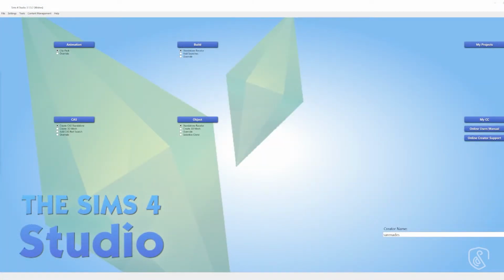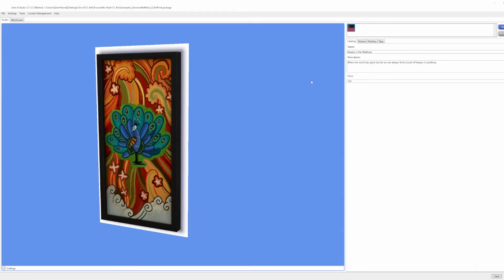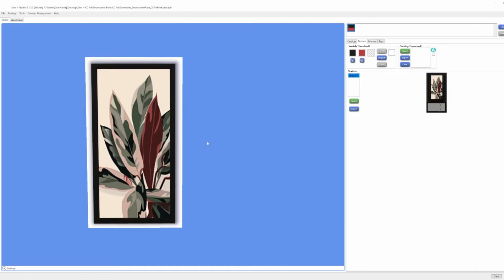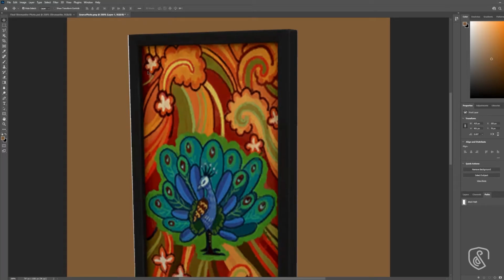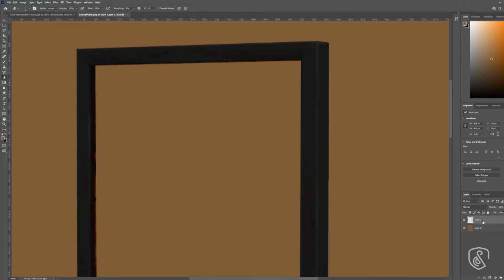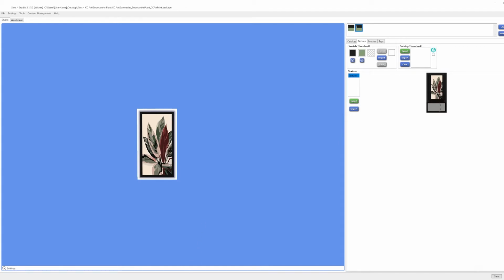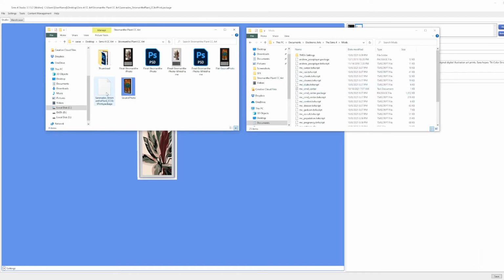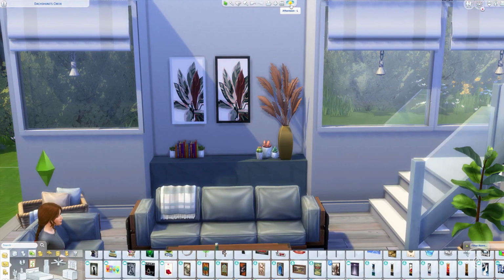Digital Artist Explains How To Put Custom Artwork Into Sims 4 I Sims4Studio & Photoshop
In this tutorial, I explain my step by step process of how I put my artwork into The Sims 4! I used Sims4Studio and Adobe Photoshop to take my digital artwork and mod it into the game. If you want to checkout the behind the scenes process of me making this artwork from start to finish, check out my previous video!

If you use my CC art in game, please tag me I'd LOVE to see and share your creations! Check out my Tumblr to download more of my CC Artwork for The Sims!